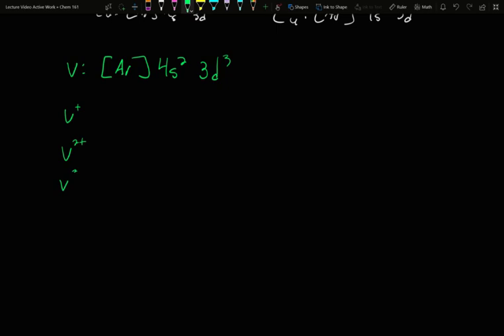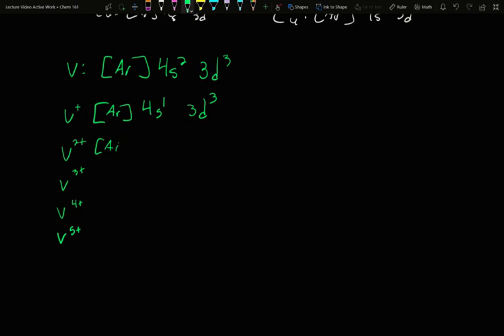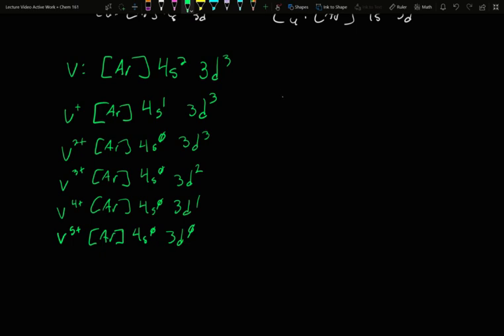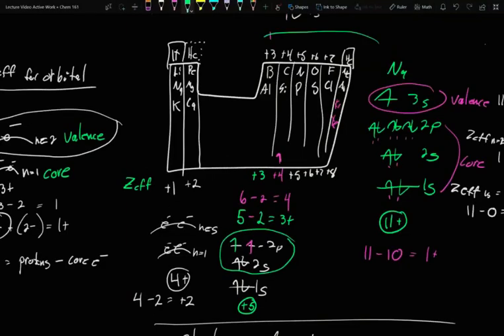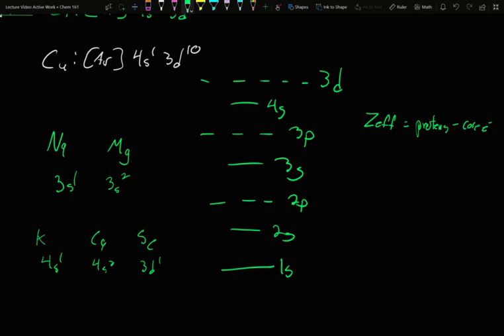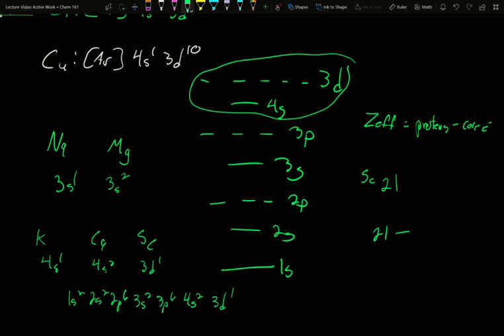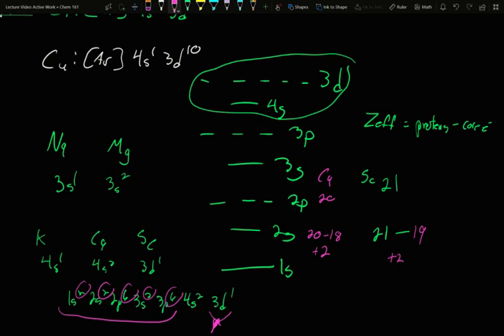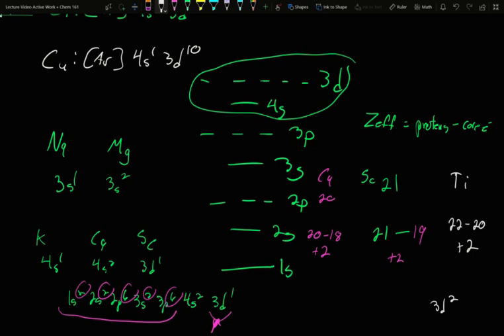Trends 4 - Transition Metals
Electron configurations and aspects of the D-block elements.